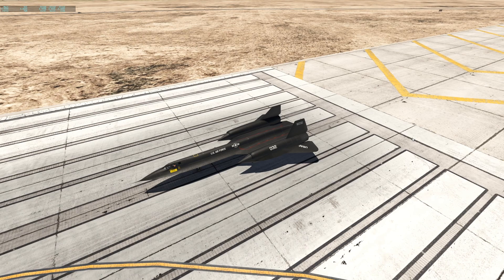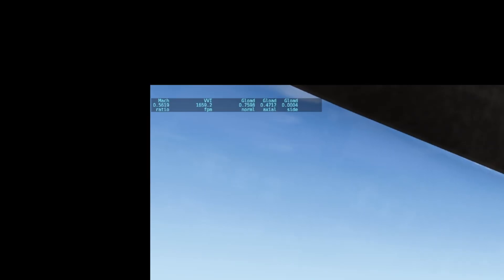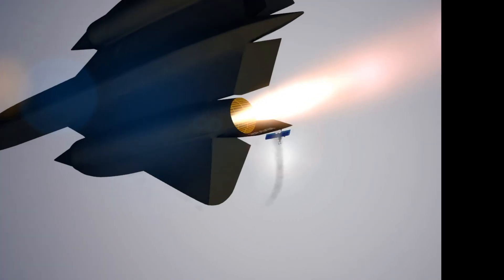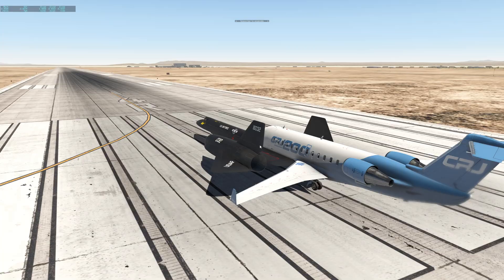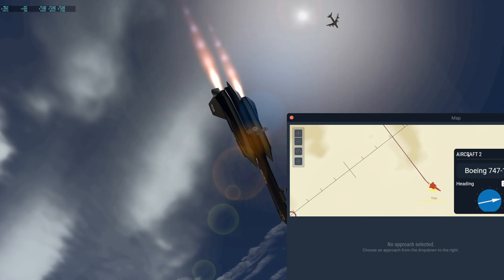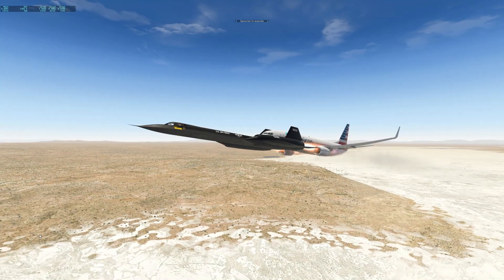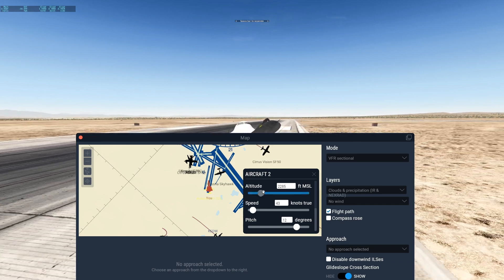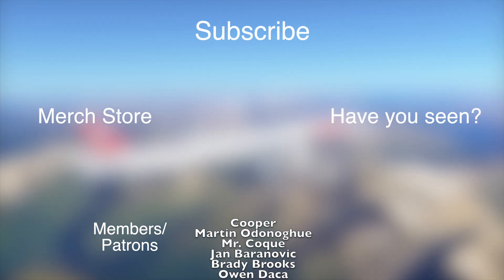Using The 737 As A Spaceshuttle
Today's Video: Using The 737 As A Spaceshuttle

Sebastian Dueno
Douglas Eriksson
Daniel Stenner
HenryWU
Aiden Markowitz
Brady Brooks
Owen Daca
Knight Bob
Aidan Stewart
Pixel
Haikal Hadi
John Anderson
Cooper
Martin Odonoghue
Mr. Coque
Jan Baranovic
Federico Nemeth
Matteo Penin
Oscar Krokatsis
FalasiGamer

PC:
15" MacBookPro Touchbar (highest specs) for editing.

©Swiss001 2019